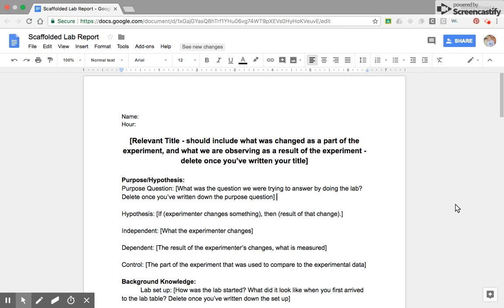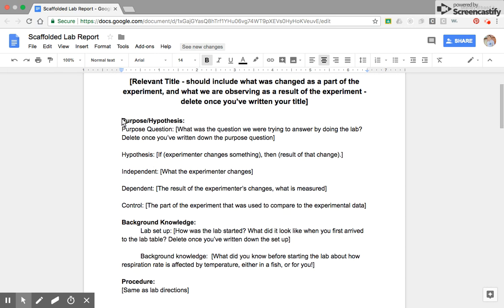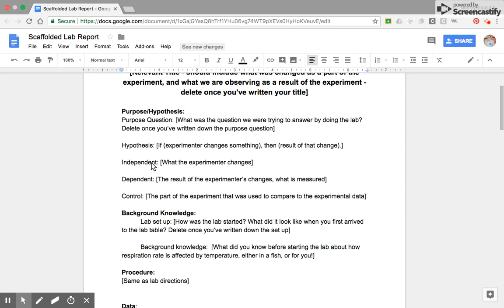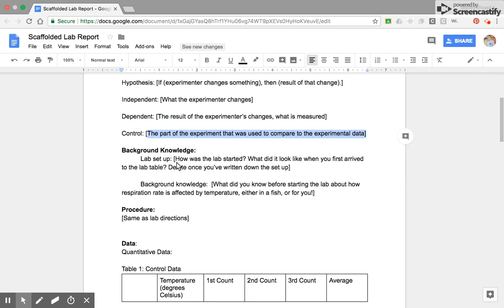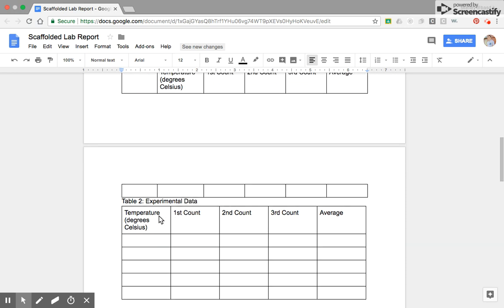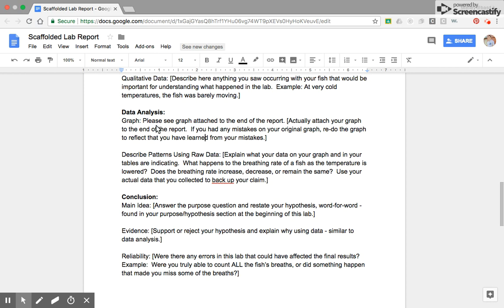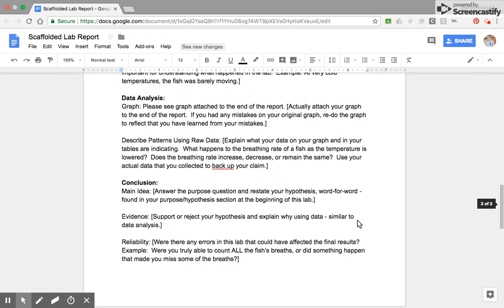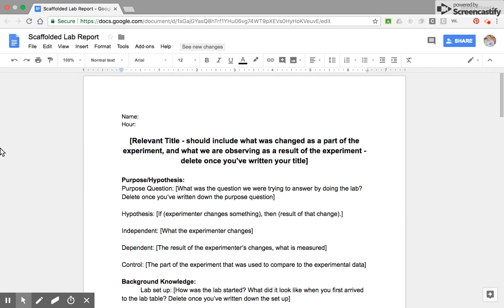A Guide to Mr. Kelley's Lab Reports